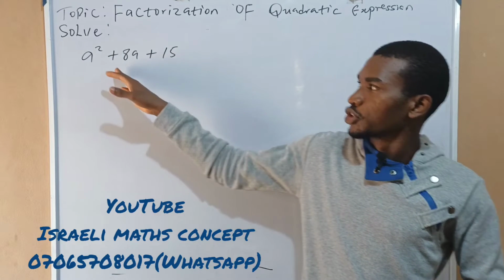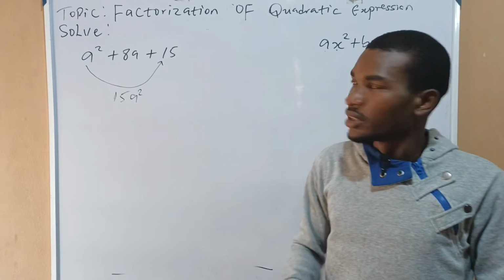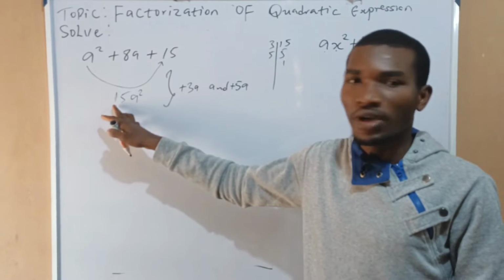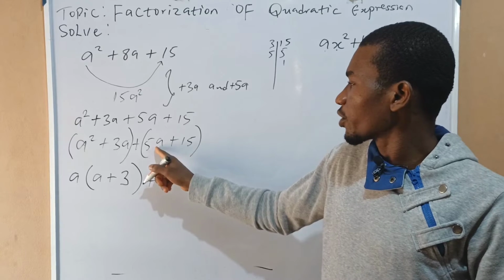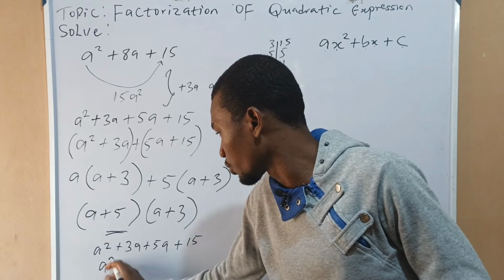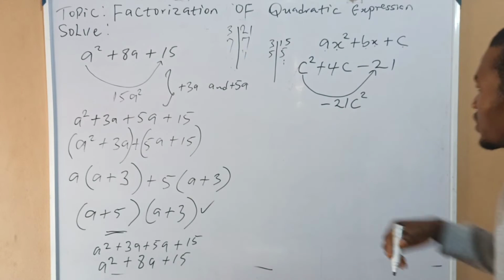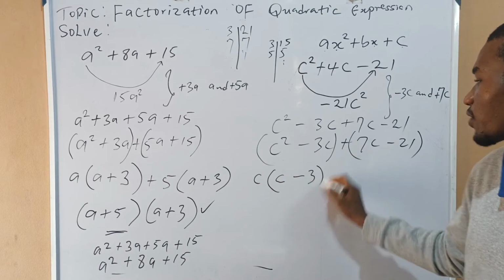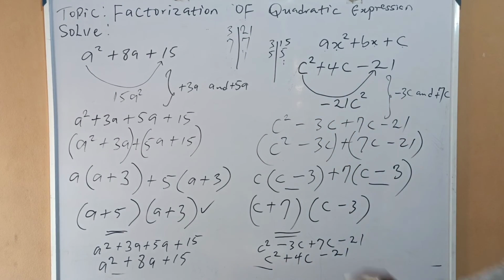Factorization of Quadratic Expression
Easy Way to Factorization of Quadratic Expression